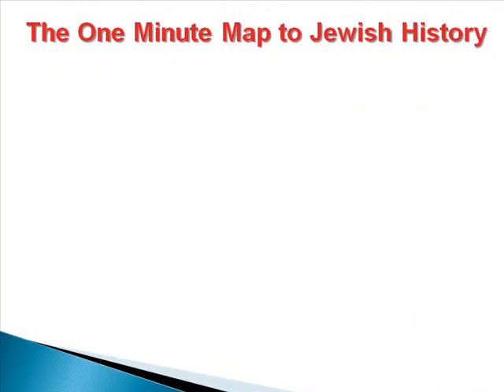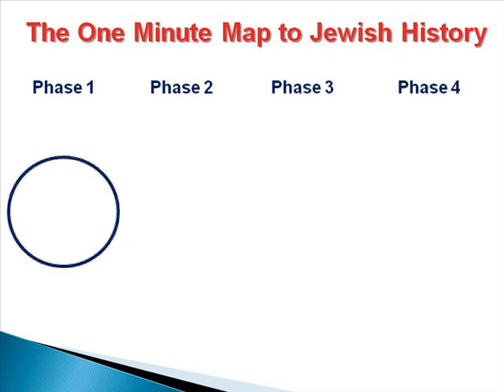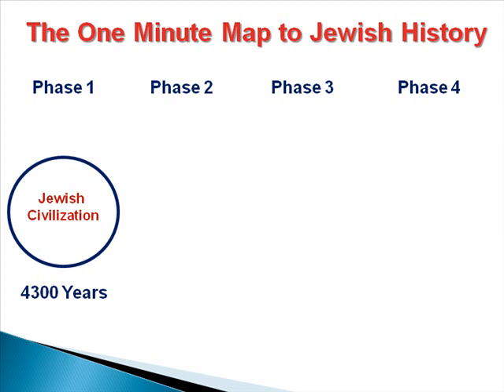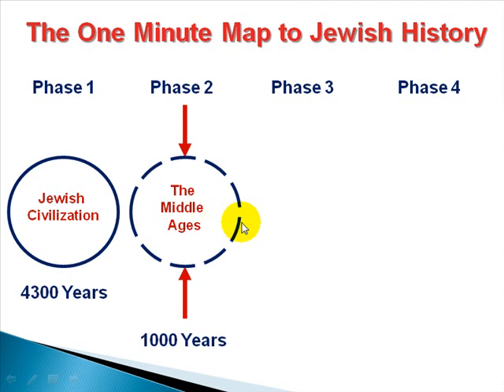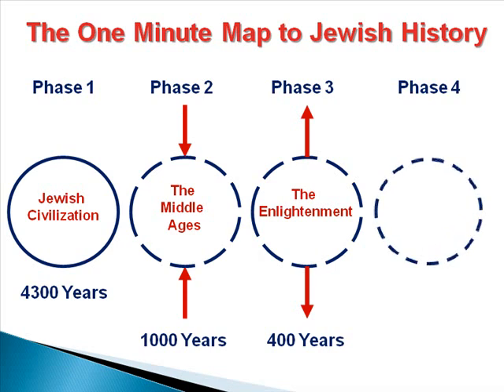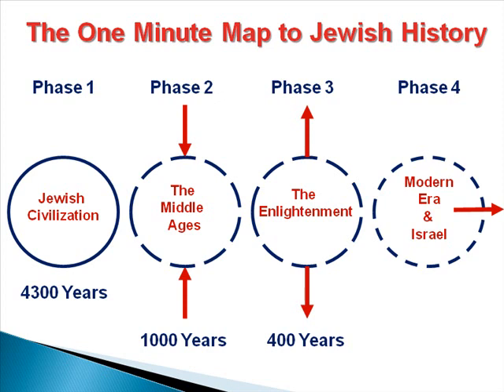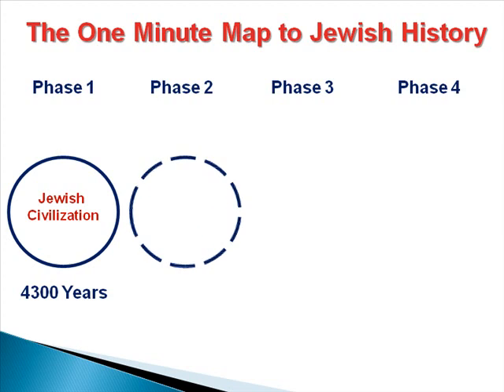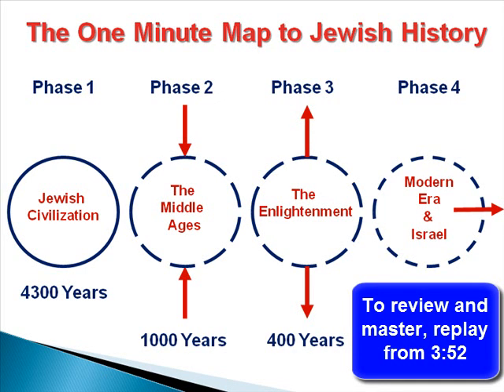Crash Course in Jewish History: Session 2 - One Minute Map to Jewish History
Avraham Goldhar presents an easy to remember framework for organizing the major periods of Jewish history.